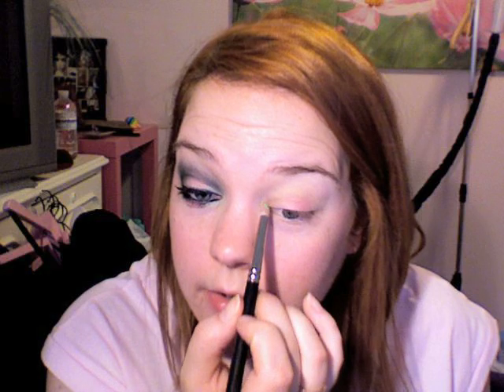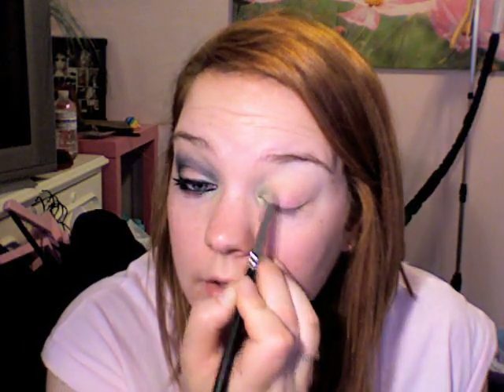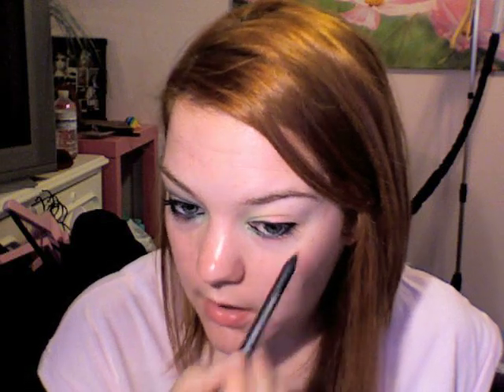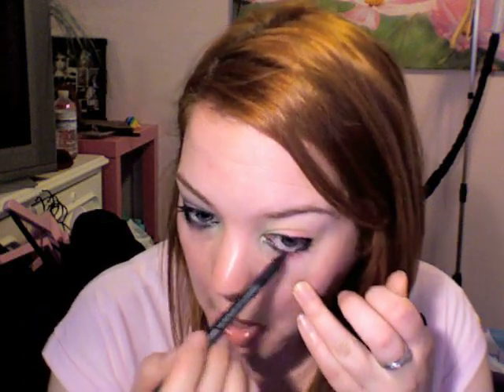Drew BarrymoreLancome Inspired